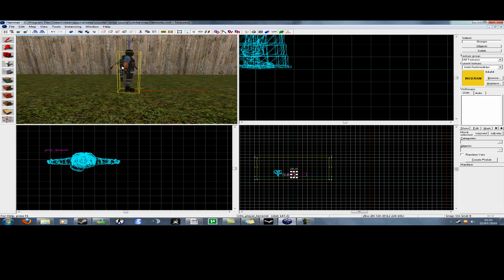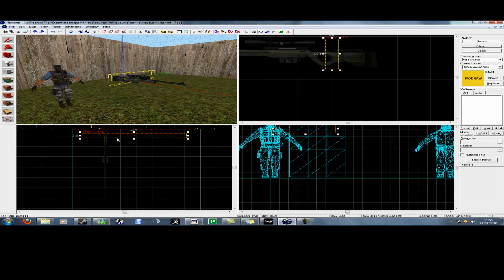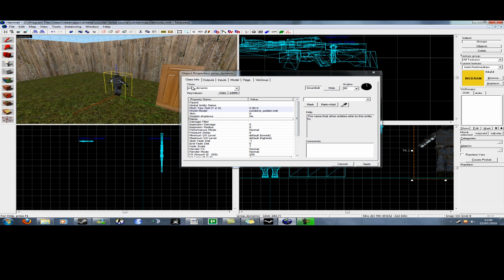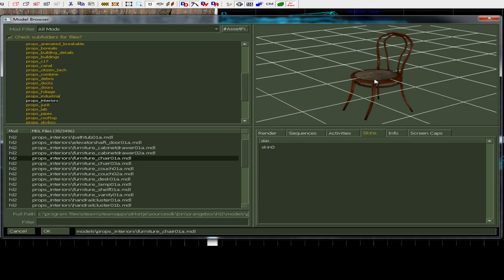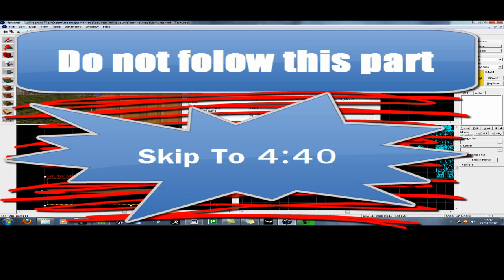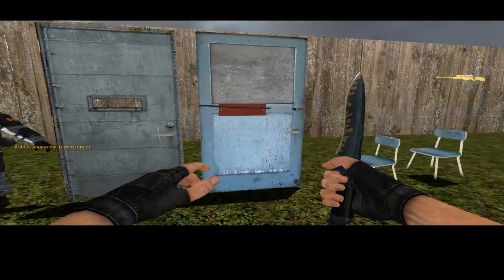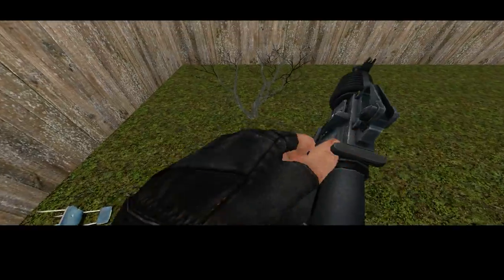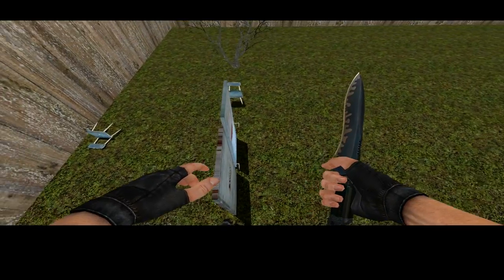Source SDK: How to make Weapons And Props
This is a tutorial on how to make doors and props in SDK Hammer for CSS

Enteties:

Weapons:
Weapon_awp
Weapon_m4a1
Weapon_deagle

Doors & Props:

Func_door_rotating
Prop_static
Prop_physics
Prop_dynamic